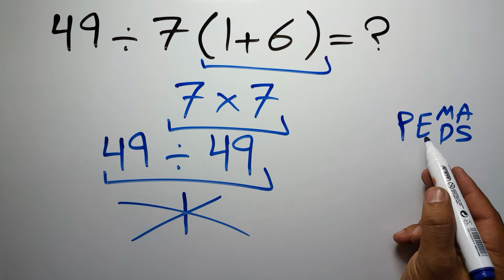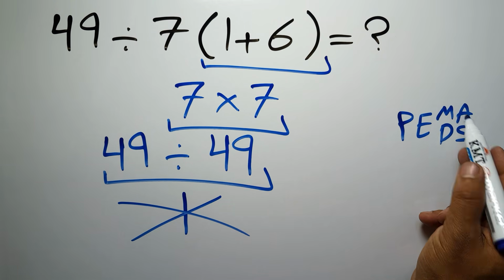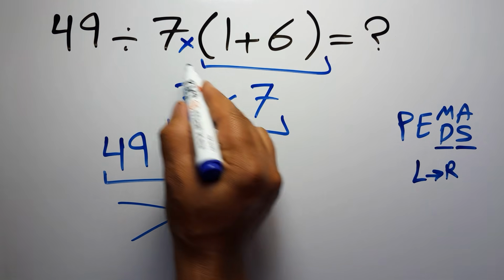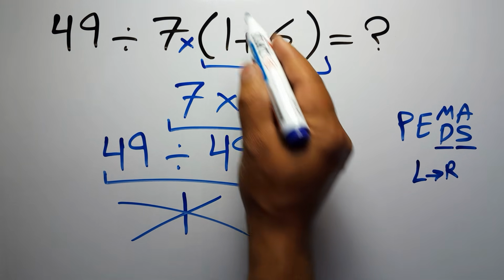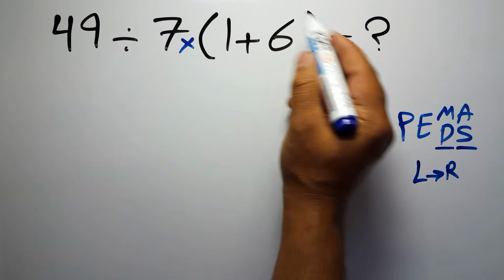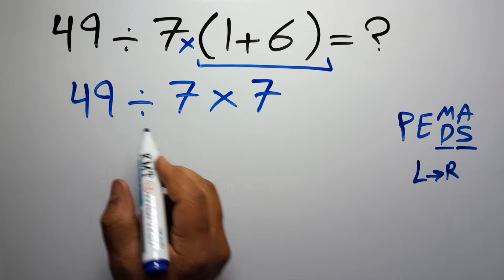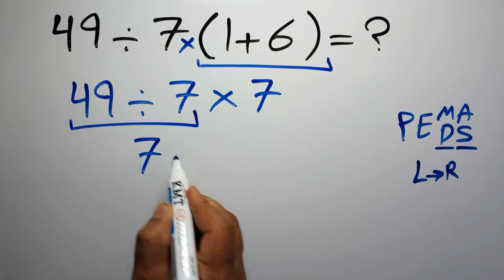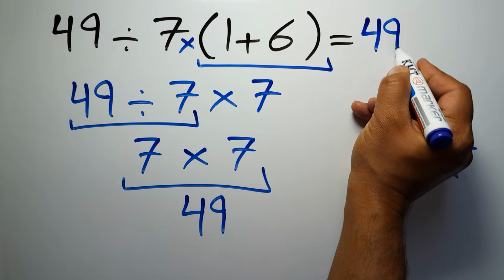Can You Solve This Before the Timer Ends?